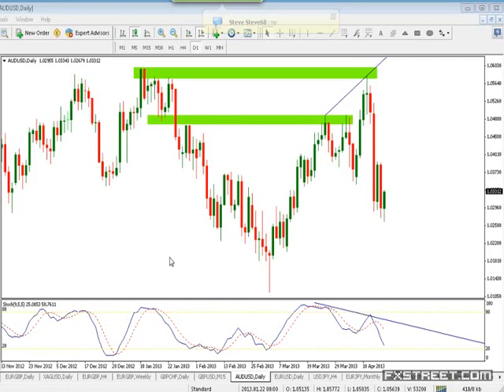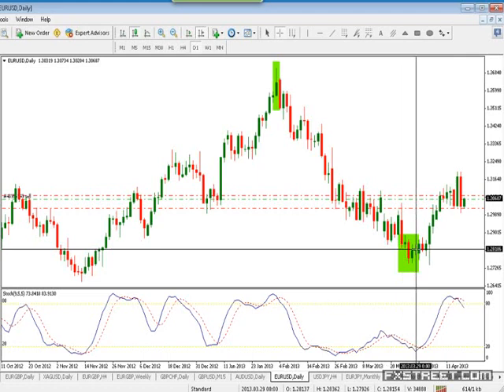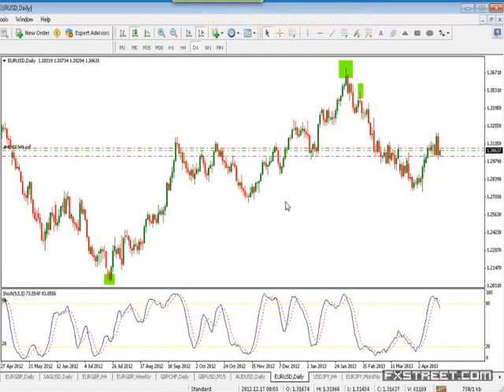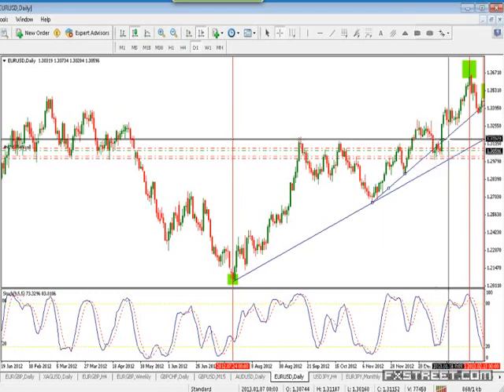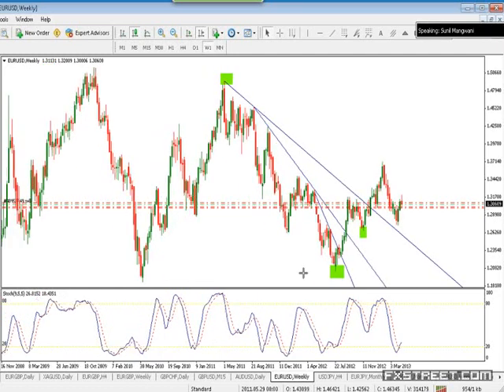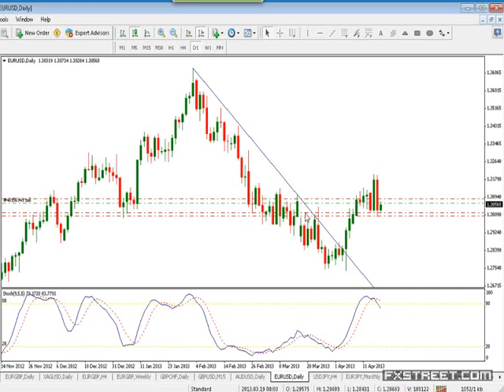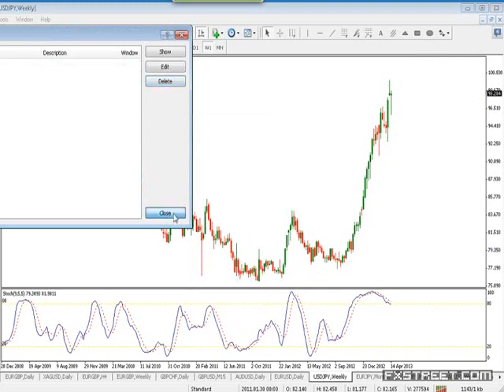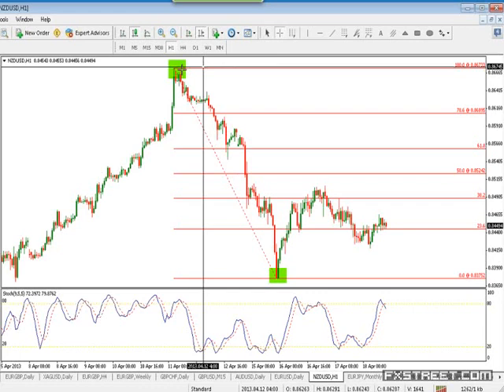Plotting trend lines & Fibonacci ratios correctly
The Fibonacci series of numbers is a powerful mathematical series that constantly appears throughout nature. Within trading, this system seemingly provides the patterns to the madness of market movement.
In this video, we go a little deeper into using Fibonacci ratios and applying them to your trades in the right way.
(In case you are new to the Fibonacci ratios in trading, I suggest you watch my previous videos on the topic here first

(Originally published - 18th April, 2013 on FXStreet)